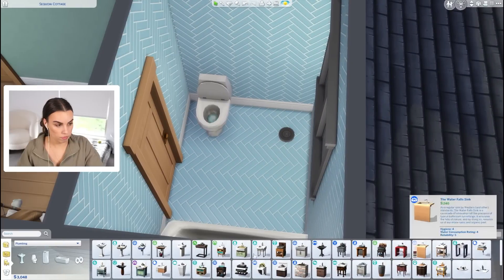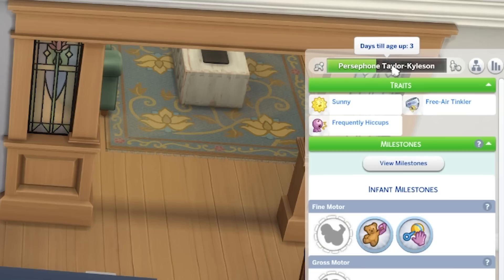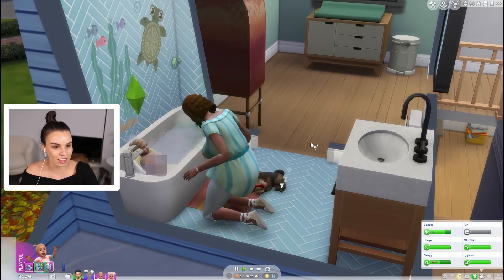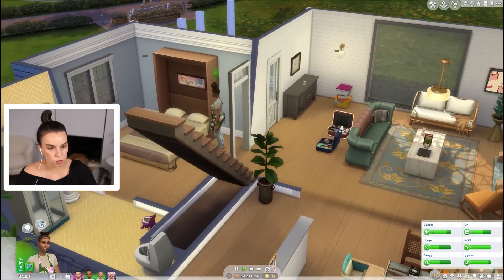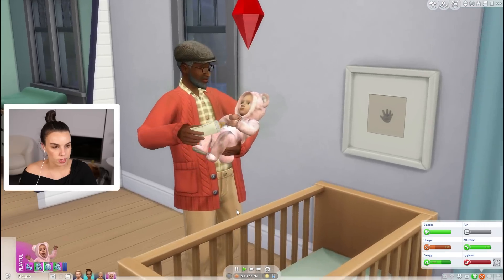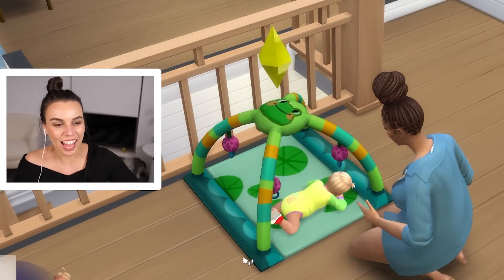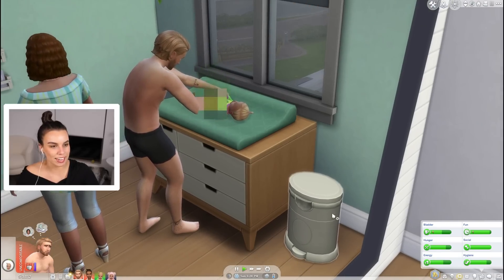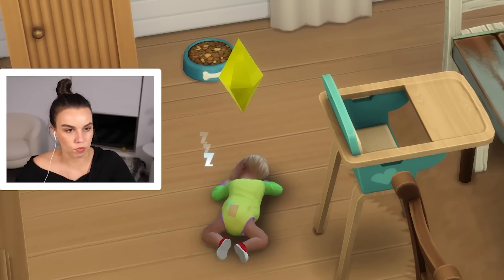Unlocking all my infant's milestones - The Sims 4 Growing Together (pt 3)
Let's Play The Sims 4 Growing Together part 3! We experience our two infants developing at different speeds leading to unlockin glots of key milestones!